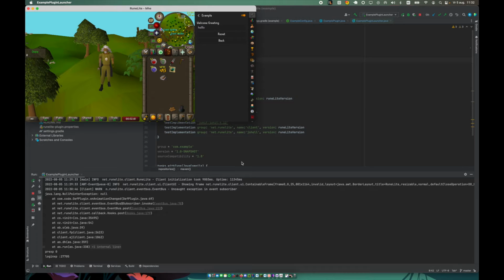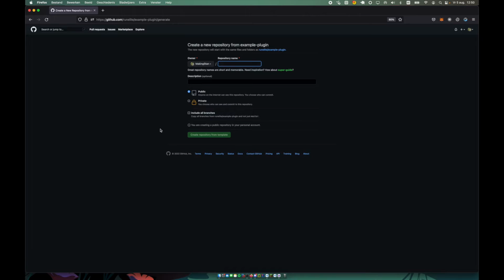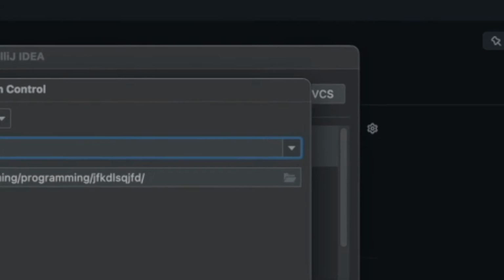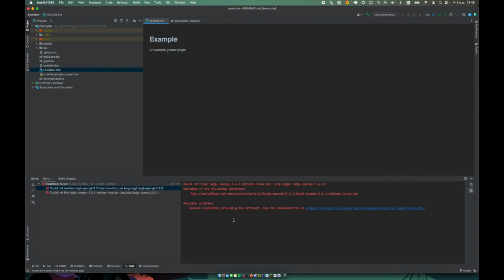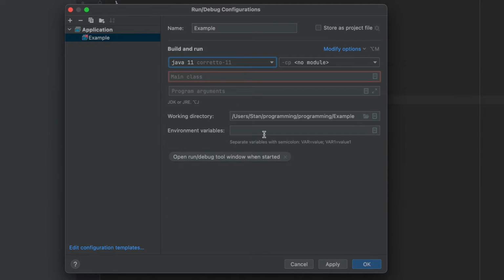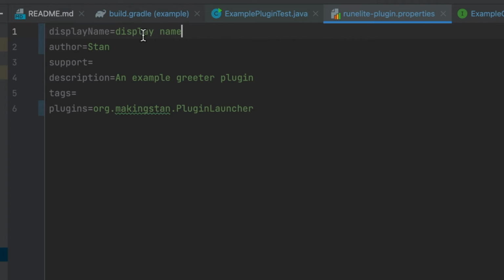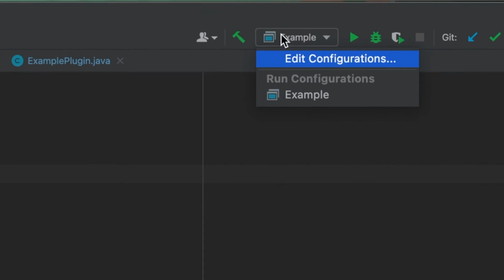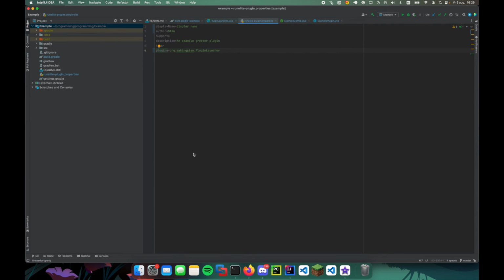How to create a Runelite plugin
I want to say a big thank you to the runelite team.
The documentation that they make is awesome! I used their documentation to make this video!

Chapters:
0:00 Intro
0:16 Requirements
0:42 Creating template repository
1:13 Copy repository link
1:25 Opening the project in intellij
1:42 Configure JDK version
2:20 Fix the unknown error
2:48 Add runnable configuration
3:40 Add runelite plugin properties
4:05 Rename packages
4:32 Rename public classes
4:40 Reconfiguring the runnable configuration
5:06 It works!!
5:26 Mentioning a few things
6:08 Subscribe & Like!
6:27 Penguin Bongos